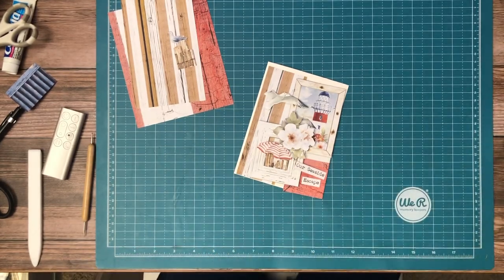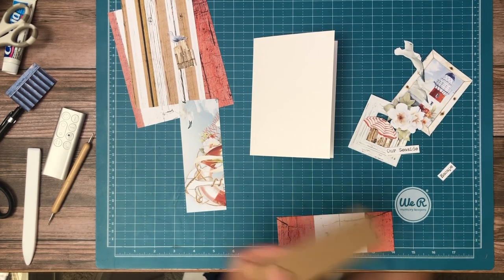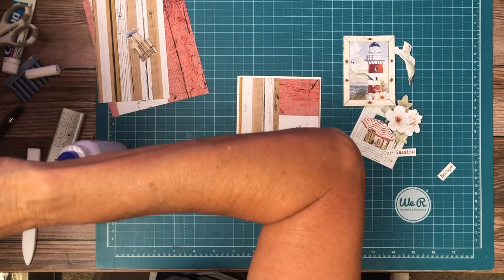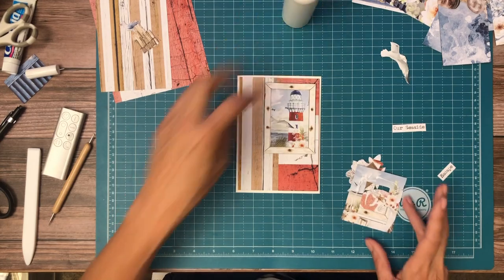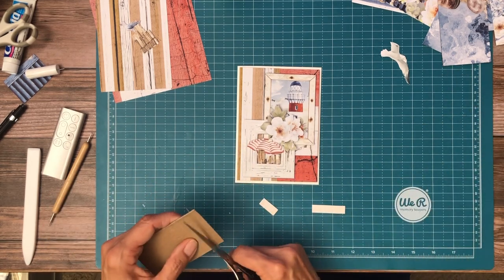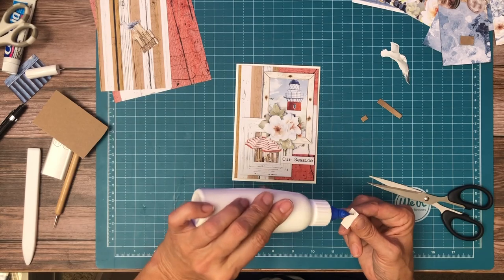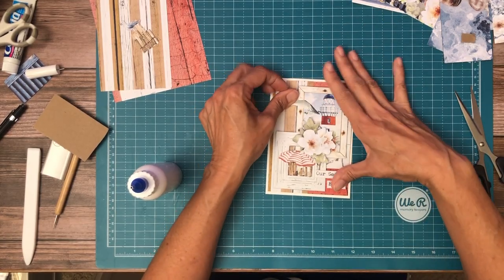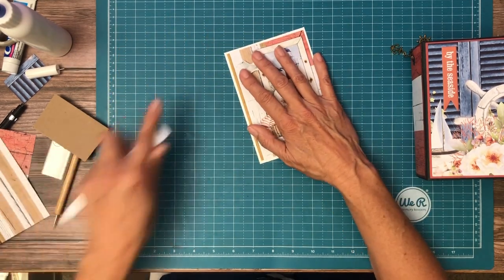Mintay | Seaside Escape Card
Seaside Escape Material List